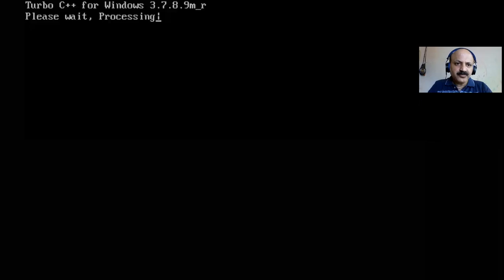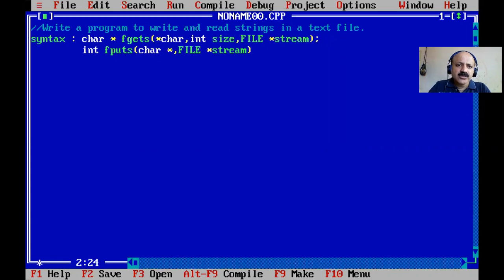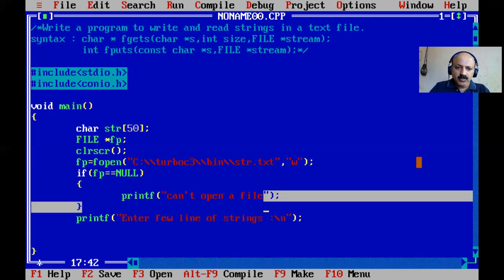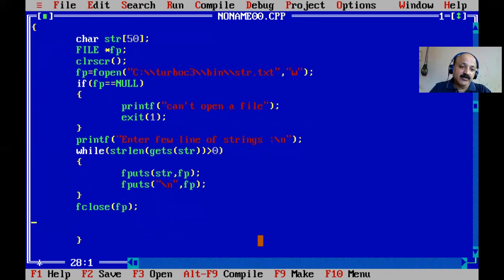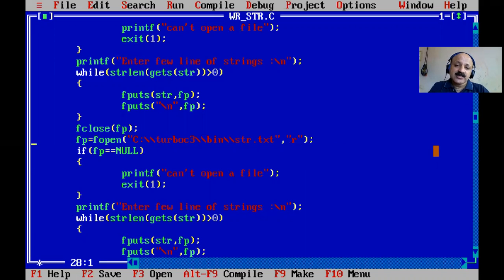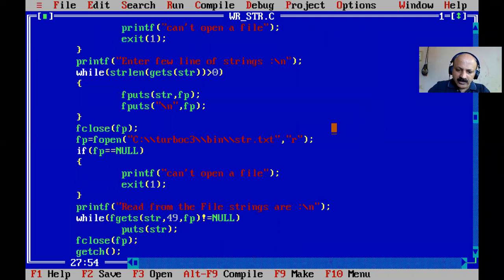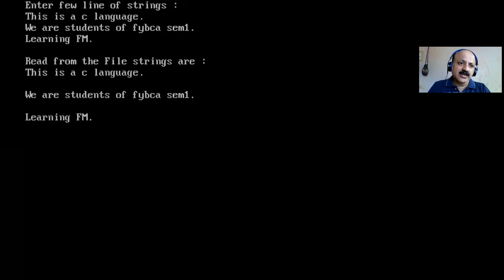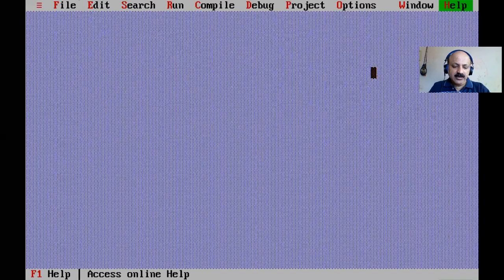Write and Read Strings in a Text File in C Programming Language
Write and read string in a Text file. There are two function use fputs and fgets function as following syntax:
int fputs(char *s,FILE *stream);
char * fgets(const char *s,int size,FILE *stream);

File Management in C Language.There are two type of file 1. Text file 2. Binary File. There are six mode of file 1. w for write 2. r for read 3. a for append 4. w+ for write and read 5. r+ for read and write 6. a+ append and read.  Definition of file : Data files mean we can stored permanently large volume of logical related data or logical related record in hard disk drive, it is called data files. File name is any valid characters combination to give file name.
FILE structure is known as data structure. FILE is defied datatype in C. The FILE structure is defined in C standard library I/O function. so, there header file is stdio.h